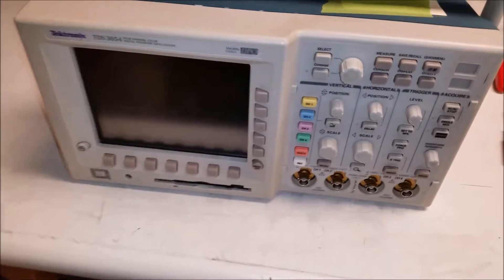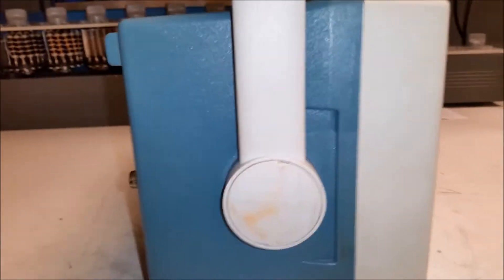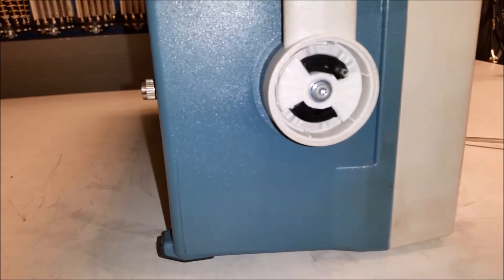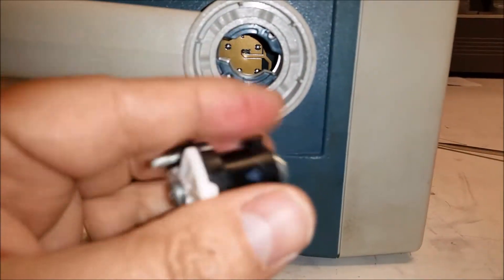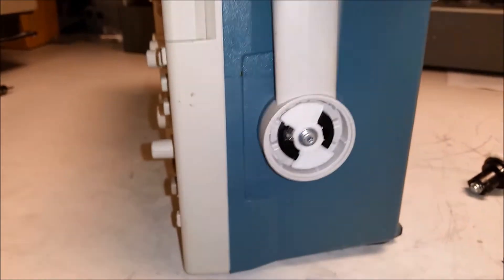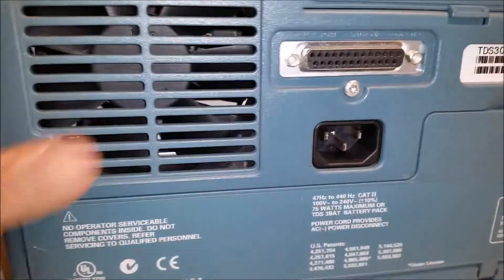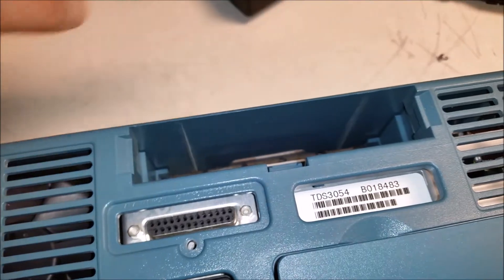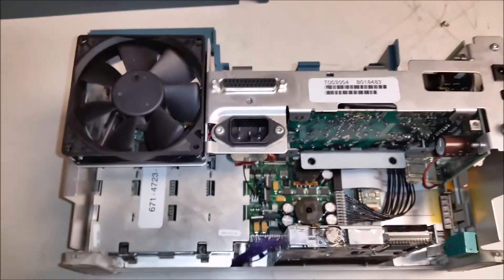How to Open a Tektronix TDS3000 Series DPO Oscillscope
Discussion: This is a video on how to open up a TDS3000 Series DPO Oscilloscope to perform maintenance on it.

Tools you'll need to open the scope are:
- T15 Tip.
- 1/4" bit driver handle.
- 1/4" wrench to turn the T15 near the BNC Input Connectors on the inside.
- 1/8" blade screwdriver.
- Small pair of Side cutters or small needle nose pliers.

Here's some comments about what I've found out about the two scopes I've worked on so far.

Maintenance is pretty straight forward unless you have to replace a channel Attenuator assembly. The Mother/CPU board was not intended to be repaired, it was intended to be replaced. Most of the Mother Board can be repaired fairly easily if you know what to look for. The Attenuator assymbly is very difficult to replace. Some parts of the Attenuator Assymbly can be repaired with it in place as all the components and most of the runs are on the top. Replaceable parts are the Relays, the SMT caps on it, and some runs if you run wires along the path where the original ran. One part on the board that can't be repaired but can be worked around are most of the printed resistors. Specifically the 50 ohm input is replaceable with a 1/4 watt axial 50 ohm resitor. Most of the time if your scope won't go into 50 ohm input impeadance it's probalbly burned out. Other parts on the Attenuator boards that are not repairable are the step db attenuators that are printed directly on the board. If you have ever opened up a Directional Coupler and seen the frequency matching step attenuators the ones printed on the board look just like them, except VERY SMALL. If you break the ceramic board sometimes it can be repaired with jumpers and epoxy. I say sometimes because if you break it across one of those step attenuators your done, you'll have to replace it. Of course repairing the Attenuator Assymbly is VERY tedious and may not meet specs after the repair. I would say the only exception to this is if you find a bad relay.

Replacing the relays is difficult but with some patience it can be done. Replacing the Attenuator Assymbly is VERY DIFFICULT, at least for me and anyone I know who has tried or done it. It is VERY DIFFICULT because it is surrounded by a metal cage. The cage acts as a HUGE heat sink and any iron on it won't melt the solder. You have to have either a HUGE iron on the connections or several irons turned WAY UP. With this much heat on the board the board sometimes gets damaged. Also with the cage in place and sometimes without the cage in place removing the Attenuator Assembly is still very hard as several of the pins go directly into the ground planes. These act as a HUGE heat sink too. So I found it easier to try to repair the board in place or cut the shield off and solder jumper pins across the cuts. I'm brand new to the TDS3000 Series Scope with me only having worked on two so far and they're not fixed yet. Most of my work have been with the attenuator Assembly and the cage surrounding it.